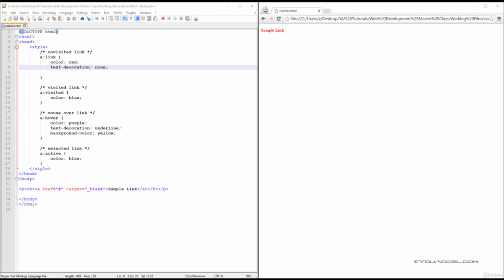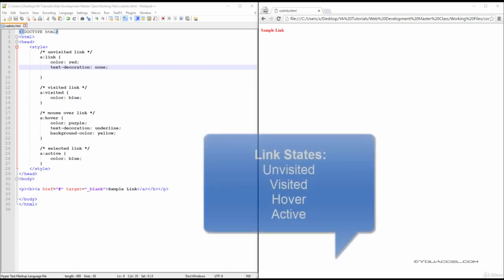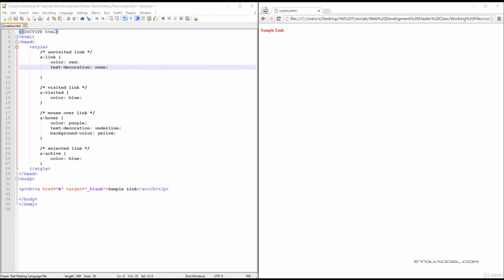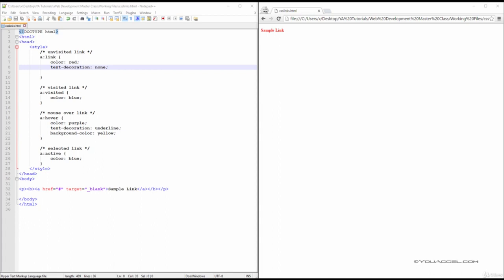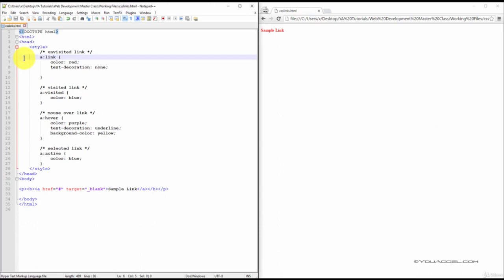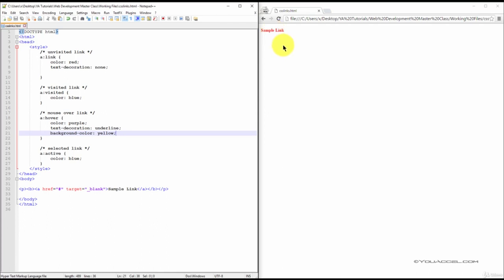CSS Link Styling: The Ultimate Guide to Creating Unforgettable Click-Worthy Links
Topics Covered:
css hover links
css link tutorial
css link button
css link in hindi
css hover
cascading style sheet
beginner web design tutorials
css focus links
css style links
css active links
css visited links
how to style links in html
how to style links in css
css hover effects
html5
hover css
css tutorials
link css
hover effect css
web design lesson
hover link css
css lessons for beginners
css and html
css lesson for beginners
html tutorial for beginners
link in css
css link tag
css link color
css - links
link pseudo class css
css link hover
how to style html hyperlink
styling css links
css visited link
css active link
css unvisited link
styling links in html and css
styling link in css
adding links in html and css
css hover link
css3
active
visited
basic css
css rules
css lessons
css basics
css lesson
html tutorial
learn css
hover effect

css grid
css flexbox
kevin powell
responsive css
css tips
front-end
frontend
html e css
how to learn css today
css box model explained
css display property explained
css in short
how i learned css
css3 full course for beginners
css3 full tutorial
feature support css
new css features
tops 10 css
css media queries
css text decoration
css quick tip
css grid simple
css grid easy
learn css grid
simplify css grid
css grid tutorial
css grid template tutorial
css tips and tricks
css coding techniques
tanay pratap css roadmap
css framework alternatives
difference between inline and block css
css display property
css essentials
css 2023
css english
new css
future css
upcoming css
css layout
modern css
css overview
css tricks
css media
css design
css @media
css border
css hacks
tanay css
css inline
css inline-block
css block
css colors
external css
css font
internal css
inline css
responsive web design
cansei de ser sexy
web developer
carolina parra
adriano cintra
ana rezende
seattle
cascading style sheets
projects in web development
best web development course
web dev
como programar
love babbar
webdevsimplified
flexbox
programação
php
inline
codehelp
how i become front end developer
how i became a front end developer
how i became a frontend
responsive grid layout
learn front end
web dev advice
how to style text-decoration
grid tutorial for beginners
grid layout tutorial
the easy way to learn grid
grid for beginners
web development roadmap
tanay pratap neogcamp
inline block inline-block
difference between inline and inline-block
difference between block and inline-block
ganhe dinheiro programando
js para iniciantes
javascript para iniciantes
programação para iniciantes
html para iniciantes
faculdade de ti
criar o proprio site
ciencia da computacao
o que é html
como virar programador
front x back
criar um site
curso de ti
front-end skills
front-end development
web styling
browser support
custom properties
frontend mentor
layout tutorial
responsive website
animation library
responsive design
media queries
outline offset
border hacks
quick tips
border effects
text-decoration styling
grid website
understand grid
tanay pratap
flexbox layout
flexbox tutorial
flexbox explained
tutorial programação
creative tutoriais
desenvolvimento web
universal selector
inline-block display
external font
font family
hsl color
font size
google font
hexadecimal color
criar site
programação web
tags html
desenvolver site
front end
como montar
desenvolvedor web